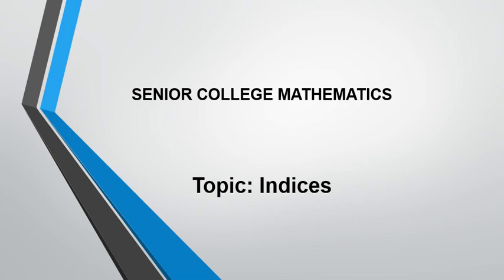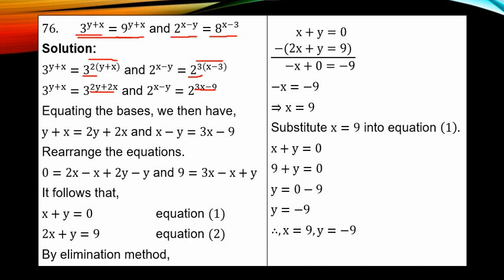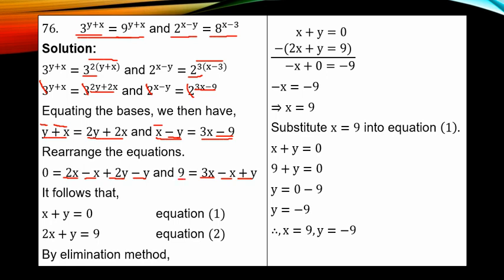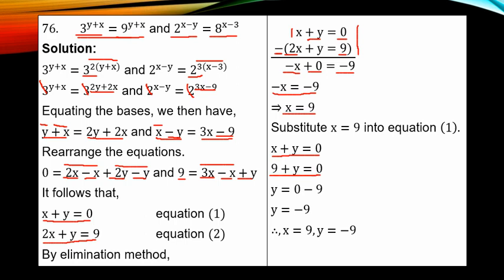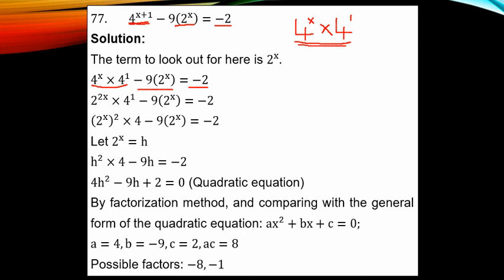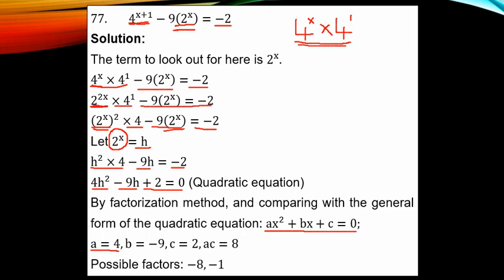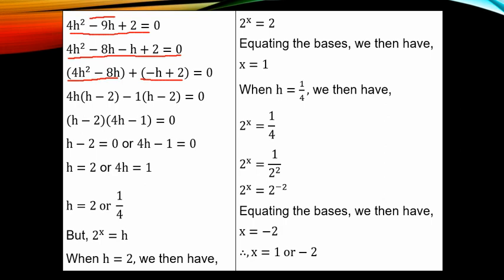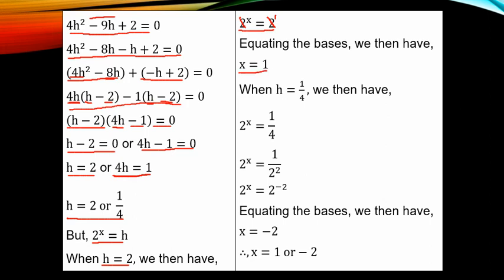Indices|Exponential Equations|Part 3 - Lesson 9of9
This lesson contains all you need to know about the EXPONENTIAL EQUATIONS at the SENIOR COLLEGE level. This lesson is a must watch because it involves more of problems solving. Below is the over view of all indices is all about at this level...

Numbers express in base and powers are said to be in index form. Indices is the plural of index. To fully understand the concept of indices, one must have knowledge of the laws of indices (lesson 3 of this series of teachings). Laws of indices are also applicable when solving EXPONENTIAL EQUATIONS.

Indices, is a 9 lesson series of teachings. If you watch all the videos in the series, I tell you, you will understand indices in detail. You will be able to handle all STANDARD FORM PROBLEMS, STATE THE LAWS OF INDICES, SIMPLIFY INDEX PROBLEMS AND SOLVE EXPONENTIAL EQUATIONS OF VARIOUS FORMS.

If there is anything else you want to learn in indices, be free to drop it in the comment section, VOICE OF PETAKUS will work on it and get it across to you.